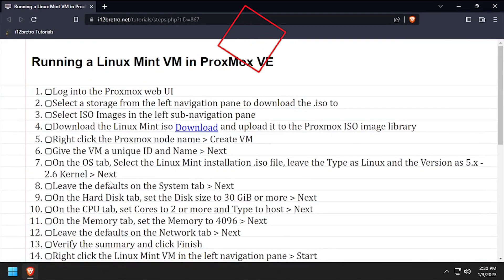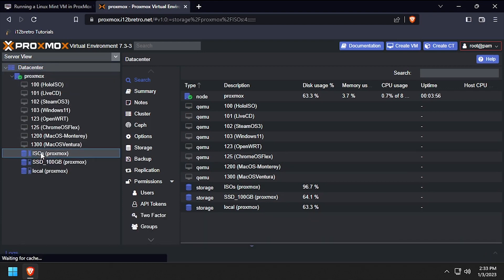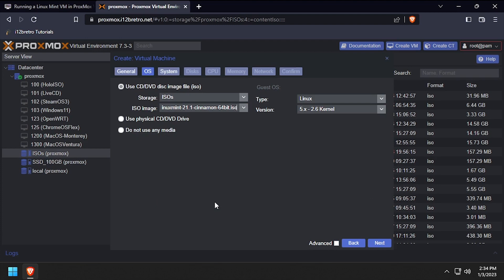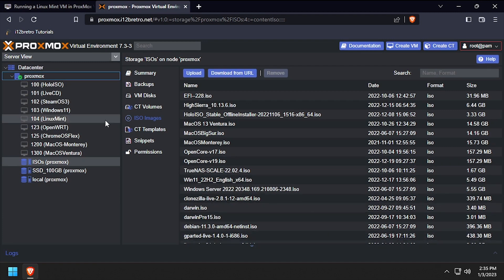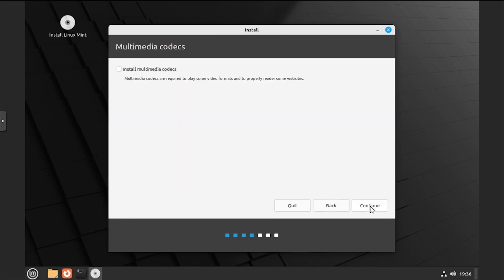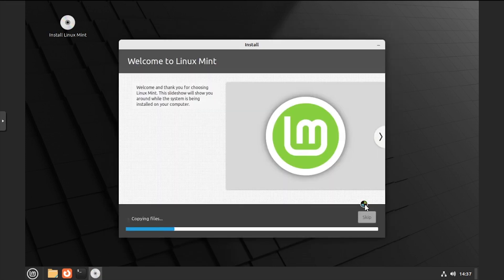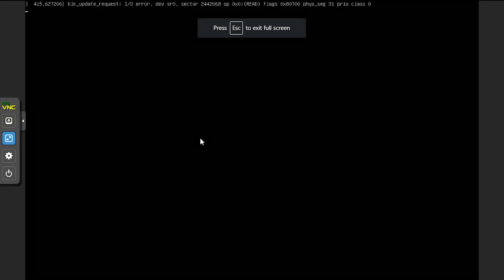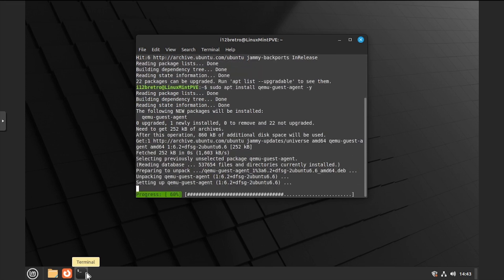Running a Linux Mint VM in Proxmox VE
01. Log into the Proxmox web UI
   02. Select a storage from the left navigation pane to download the .iso to
   03. Select ISO Images in the left sub-navigation pane
04. and upload it to the Proxmox ISO image library
   05. Right click the Proxmox node name ≫ Create VM
   06. Give the VM a unique ID and Name ≫ Next
   07. On the OS tab, Select the Linux Mint installation .iso file, leave the Type as Linux and the Version as 5.x - 2.6 Kernel ≫ Next
   08. Leave the defaults on the System tab ≫ Next
   09. On the Hard Disk tab, set the Disk size to 30 GiB or more ≫ Next
   10. On the CPU tab, set Cores to 2 or more and Type to host ≫ Next
   11. On the Memory tab, set the Memory to 4096 ≫ Next
   12. Leave the defaults on the Network tab ≫ Next
   13. Verify the summary and click Finish
   14. Right click the Linux Mint VM in the left navigation pane ≫ Start
   15. Click console in the left sub-navigation menu
   16. Press Enter to Start Linux Mint (or wait 10 seconds)
   17. Double click the Install Linux Mint icon on the desktop
   18. Select a language ≫ Click Continue
   19. Select a keyboard layout ≫ Click Continue
   20. Choose whether or not to install multimedia codecs ≫ Click Continue
   21. Click Install Now then Continue to confirm the partitions
   22. Select a Region ≫ Click continue
   23. Enter a name, computer name, username and password ≫ Click Continue
   24. Wait while Linux Mint copies files and installs
   25. When prompted to Restart, click Restart Now to complete the installation, the VM will reboot
   26. When prompted to remove the installation medium, select Hardware from the left sub-navigation menu ≫ Double click the CD/DVD drive ≫ Select Do not use any media ≫ Click OK
   27. Select Options from the left sub-navigation menu
   28. Double click QEMU Guest Agent ≫ Check the Use QEMU Guest Agent box ≫ Click OK
   29. Right click the Linux Mint VM in the left navigation pane ≫ Start
   30. Click console in the left sub-navigation menu
   31. Press Enter at the remove installation medium prompt to continue the boot process
   32. Login with the username and password created earlier in the process
   33. Welcome to Linux Mint

Optional Steps
   01. Launch a terminal window
   02. Run the following commands
         # install qemu guest agent
         sudo apt install qemu-guest-agent -y